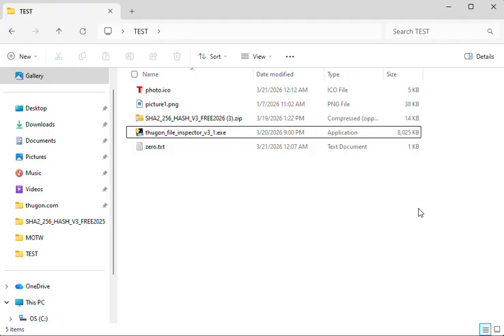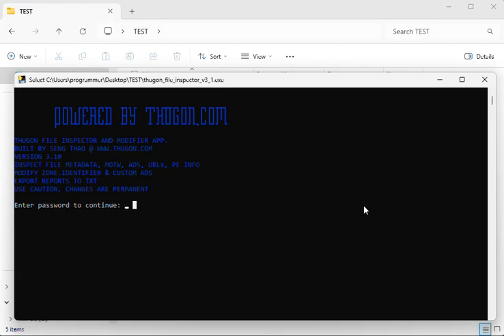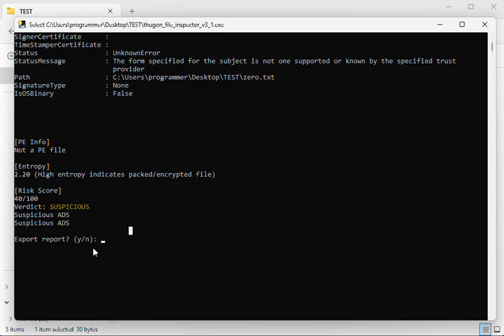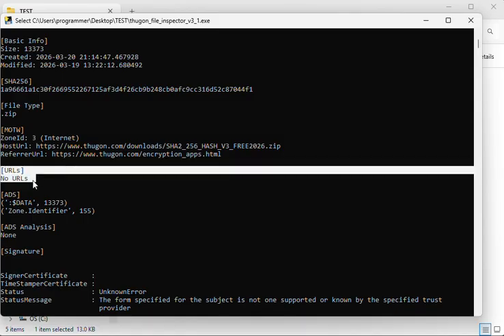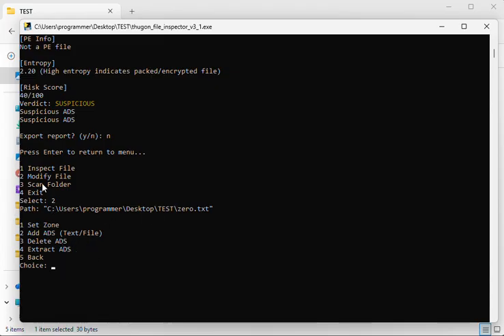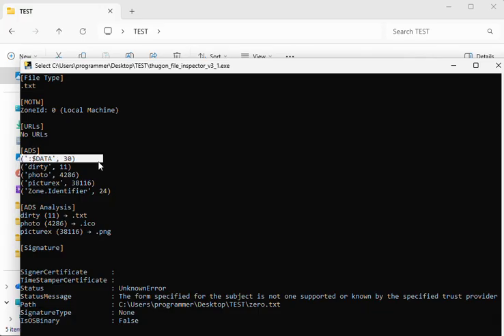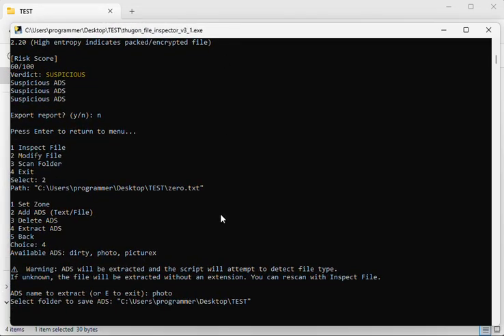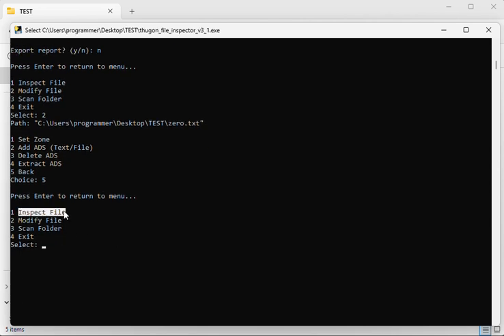File Investigation App - Thugon File Inspector And Modifier App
This is an investigation tools  that I built a while back. The training is long but well worth it. Covers ADS, MOTW, Signature, Entropy and much more. It is a great tool for system admin, investigators, security, compliance and other departments. The app is located on the website. Yes, it is free. Excellent example of how viruses, malwares, trojans and etc are hidden inside files. Enjoy.